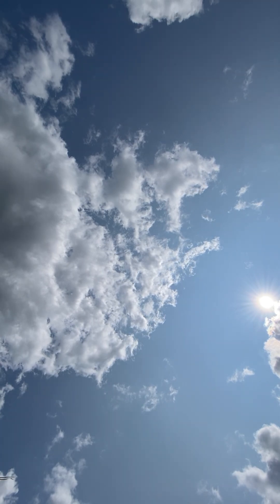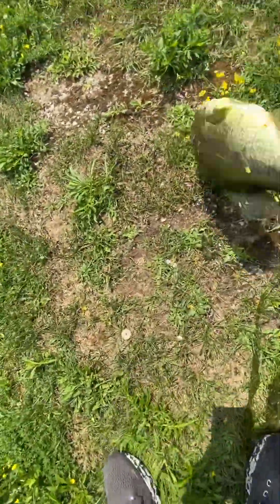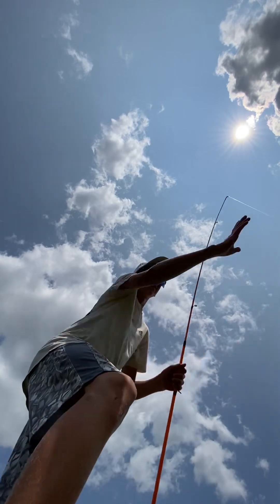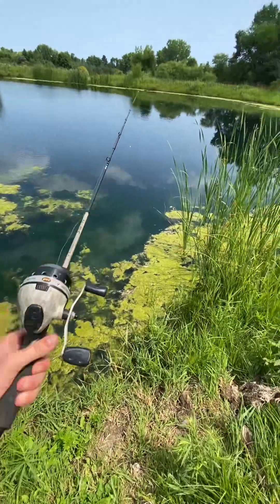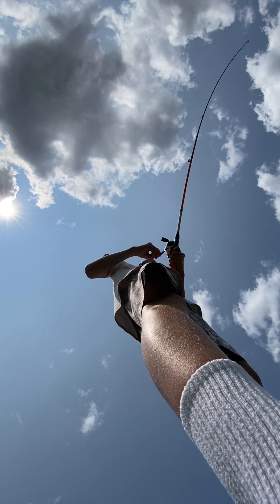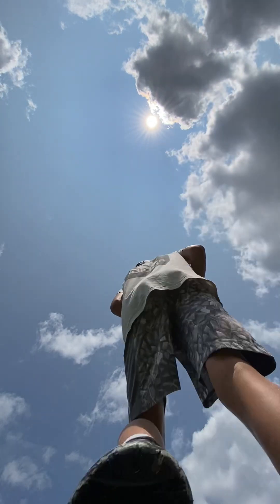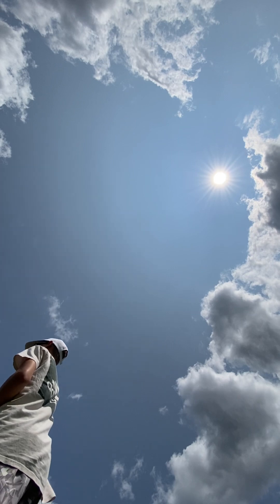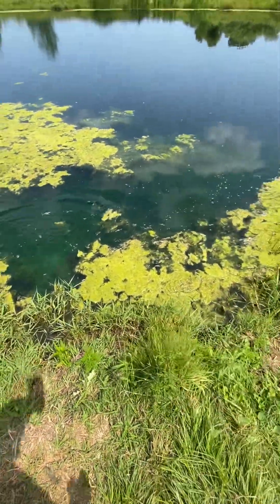Live baiting the pond